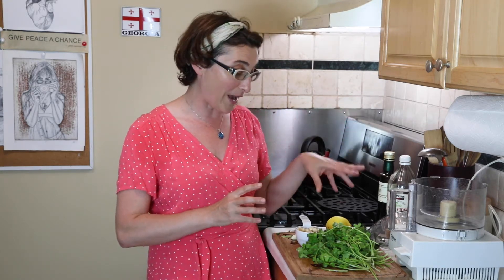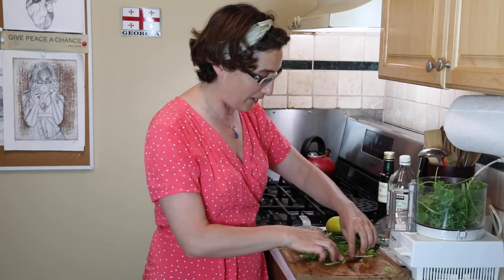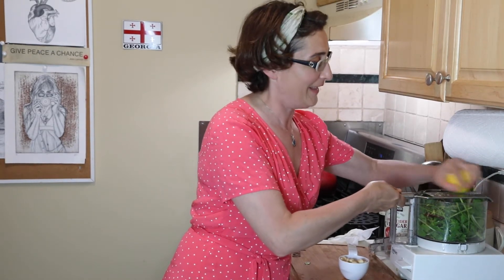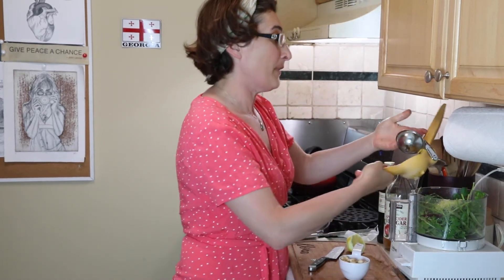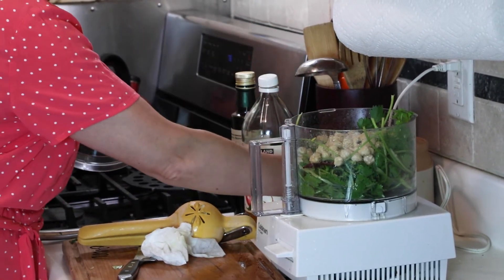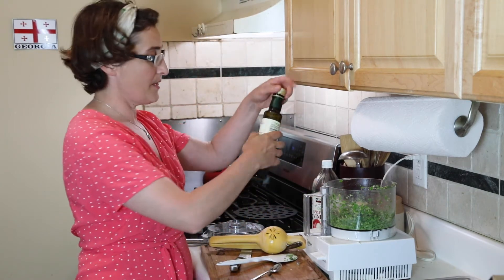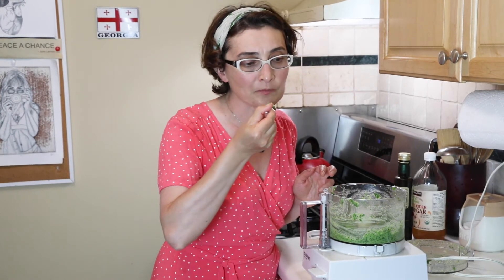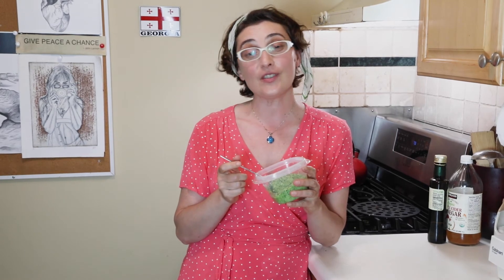Herb pesto that will change your life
Simple and delicious pesto made from herbs, nuts, garlic, lemon and olive oil.